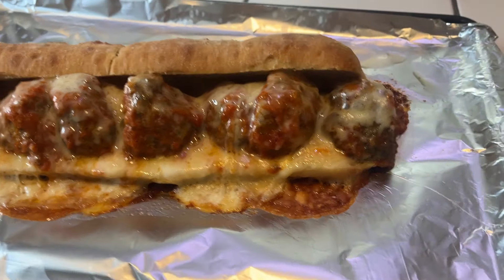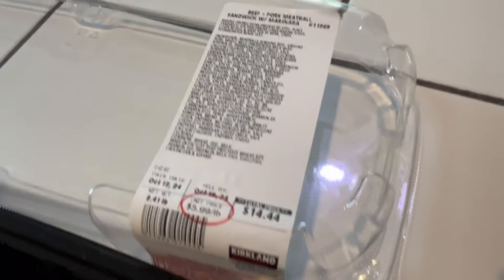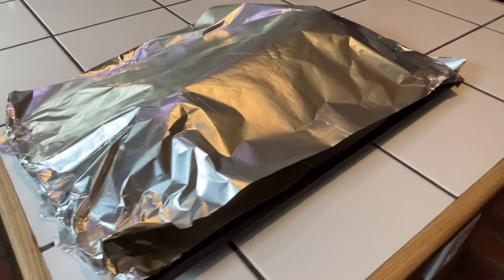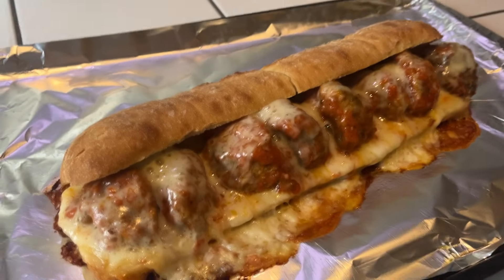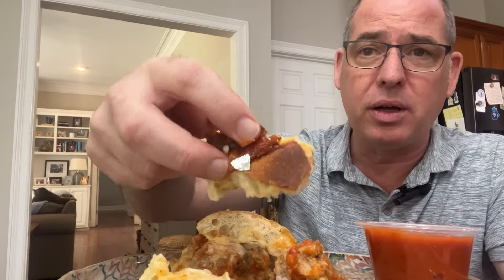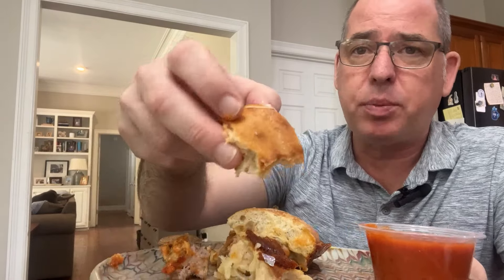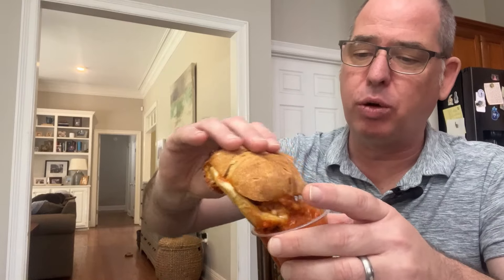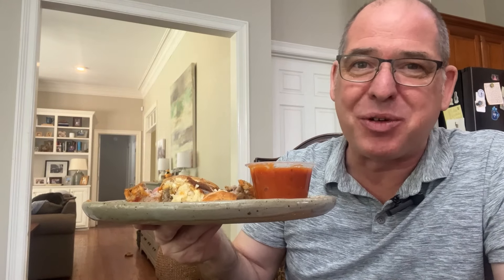Costco Meatball Sub Sandwich: Review and Cooking Tips!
Introducing Costco’s Meatball Sub Sandwich, a mouthwatering masterpiece that’s sure to satisfy any appetite! Priced at around $14, this foot-long sub is not only a great deal but also a meal packed with bold flavors and hearty ingredients. Here’s why this sandwich is a must-try:

The first thing you'll notice is the huge, succulent meatballs. These aren’t your average meatballs—they’re generously sized, tender, and packed with robust, savory flavor. Each bite is rich and juicy, with just the right amount of seasoning, making them the true star of the sandwich. But that's not all: these meatballs are smothered in melty, gooey cheese that stretches with every bite, perfectly complementing the hearty, slow-cooked flavors of the meat.

The sandwich is served on a foot-long ciabatta roll, which is soft on the inside but has a satisfying outer crunch when baked. The bread soaks up the flavors without getting soggy, providing the perfect vehicle for those delectable meatballs and cheese.

To top it off, the sub comes with two containers of marinara dipping sauce. This rich, tangy sauce adds another layer of flavor, elevating each bite with its bold tomato and herb notes. Whether you drizzle it over the sub or dunk each bite, the marinara is a perfect match for the savory meatballs and cheese.

How to Heat & Serve
Heating the sub is simple and ensures you get the best experience:

Place the sandwich on a baking sheet lined with parchment paper.
Tent the sub with aluminum foil to keep the moisture in and the bread perfectly crisp.
Bake for 30 minutes for a hot, cheesy, and irresistible sandwich.
Serve with the marinara sauce for dipping, and enjoy the explosion of flavors in every bite.
At only $14, this sub is an incredible deal, offering generous portions that are sure to leave you full and satisfied. Whether you’re feeding a family or indulging yourself, Costco’s Meatball Sub Sandwich is an amazing, flavor-packed option that’s easy to prepare and delicious to devour!